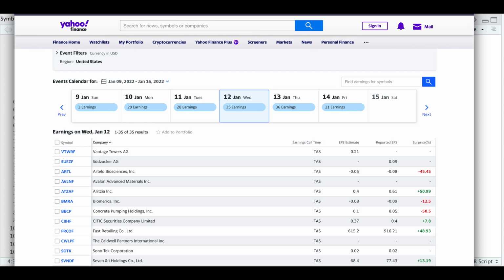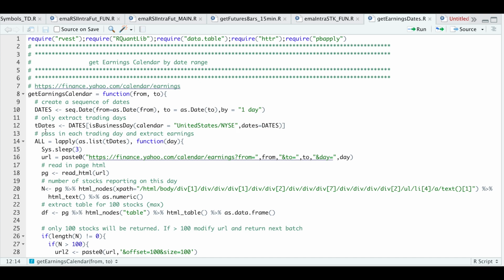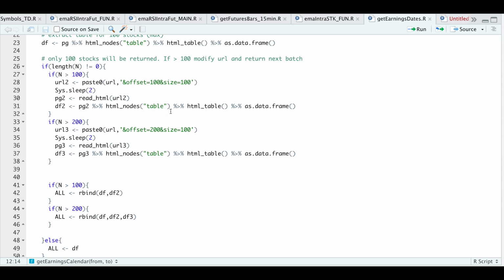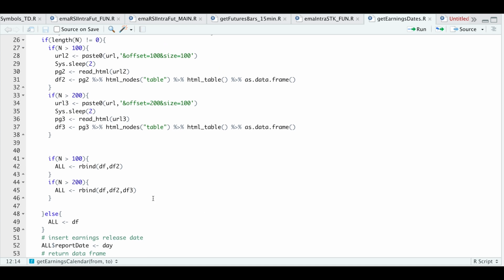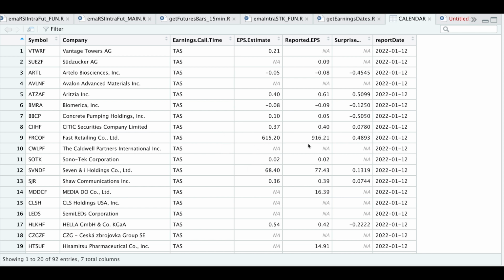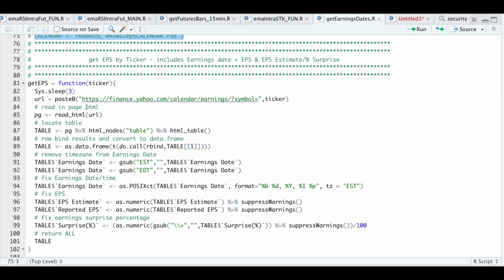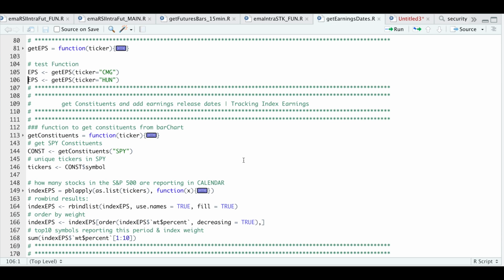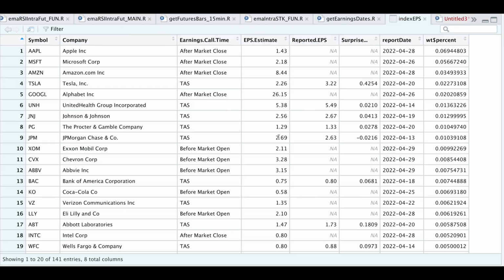Scrape Stock Earnings Calendar + Historical EPS Data | R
Questions?